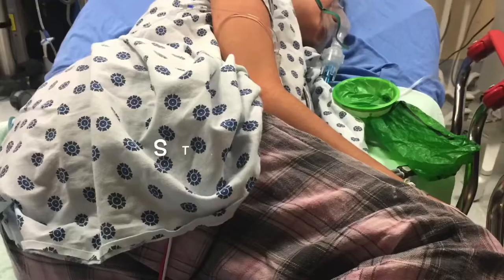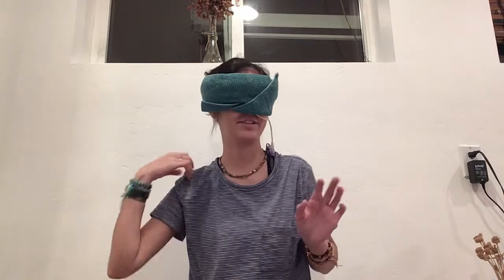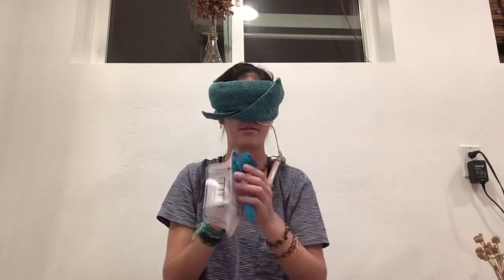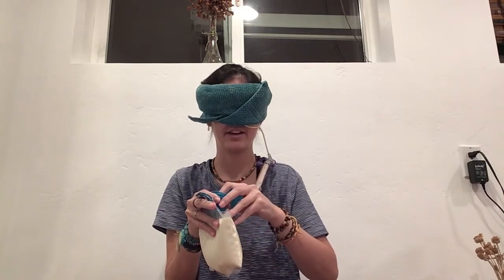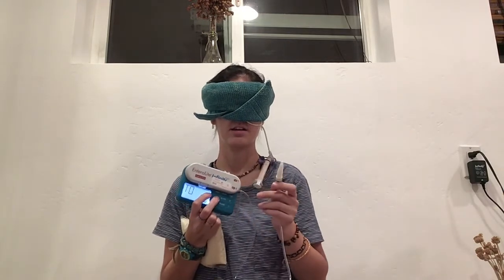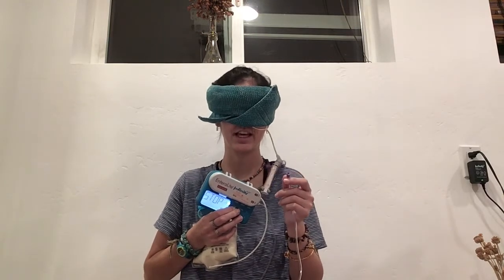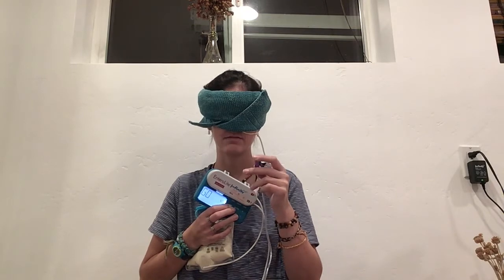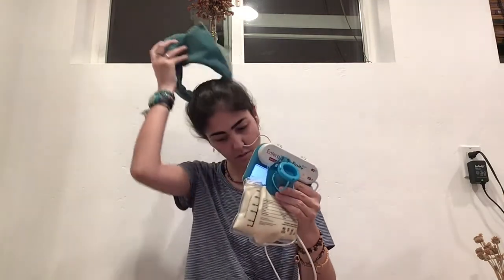Blindfolded Feeding Tube Challenge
I’ve see a couple tubies do this challenge and thought it would be fun.  I hope it’s entertaining!